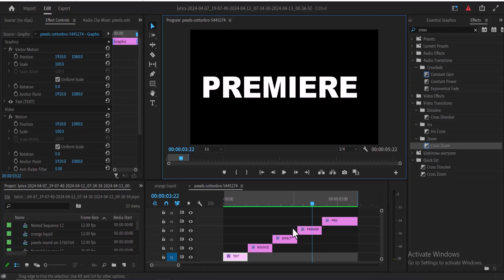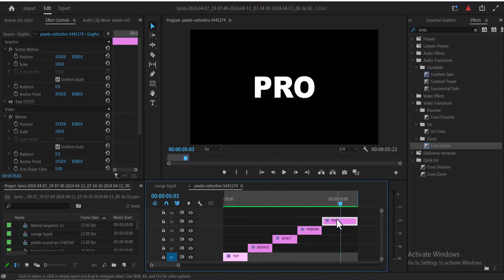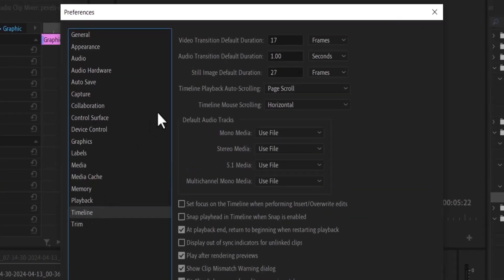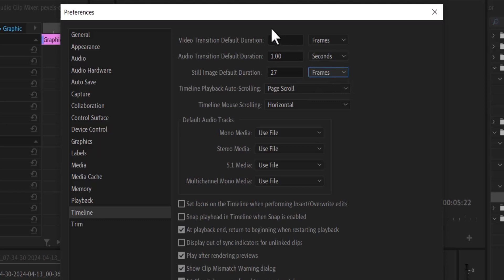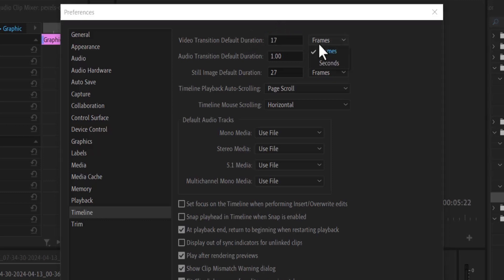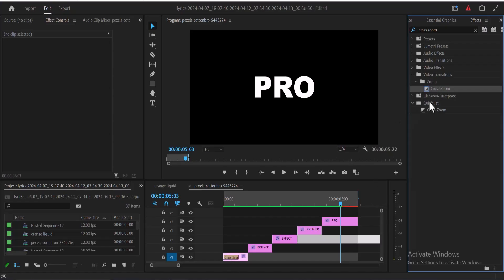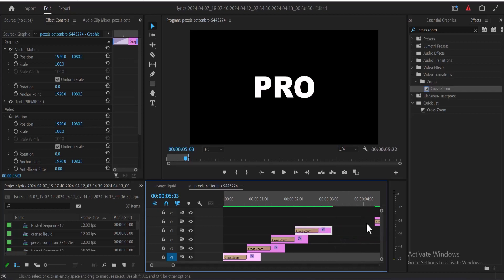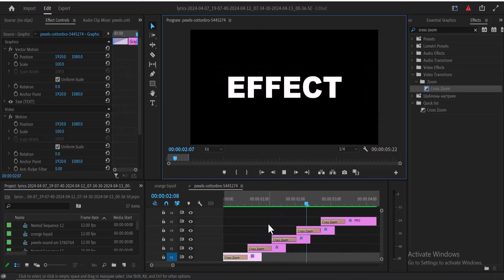BOUNCE IN TEXT ANIMATION IN PREMIERE PRO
This Is how to create the BOUNCE IN TEXT ANIMATION IN PREMIERE PRO